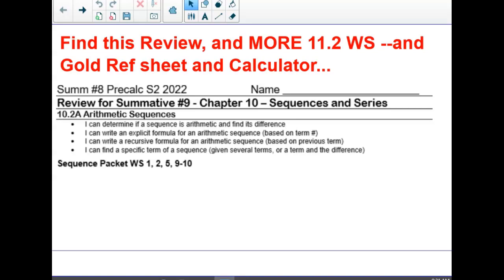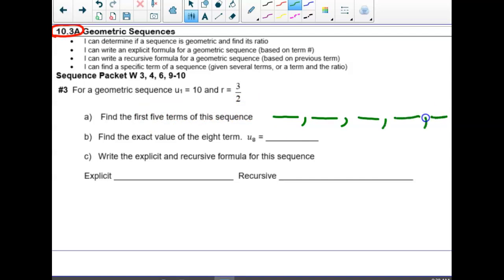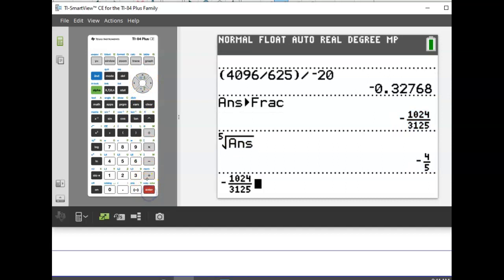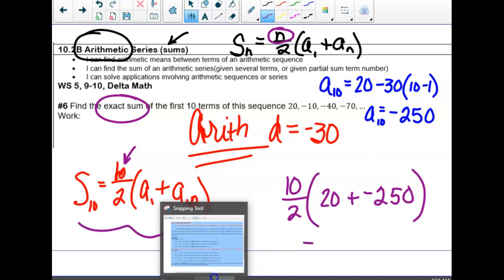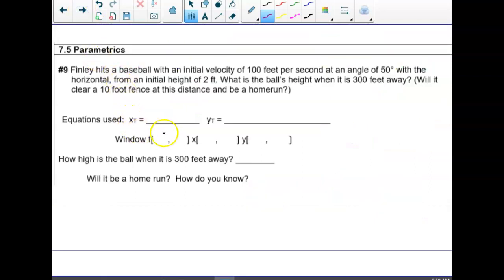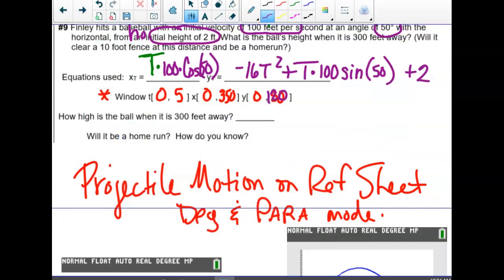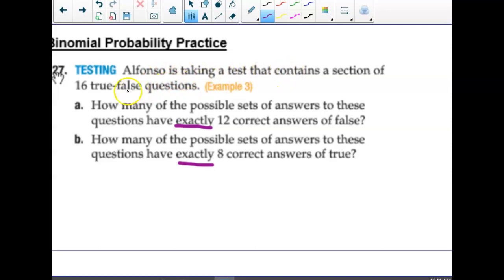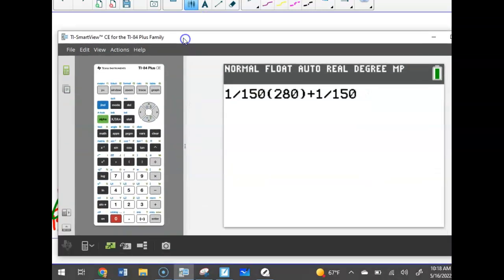Review for Summ 8